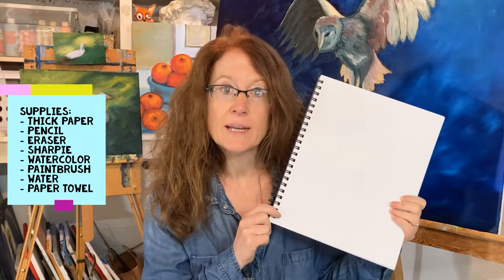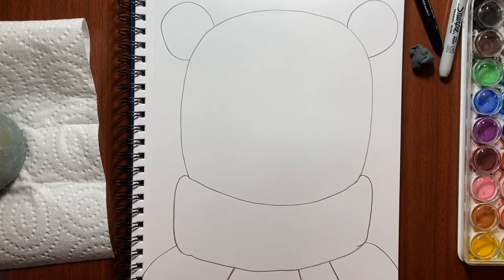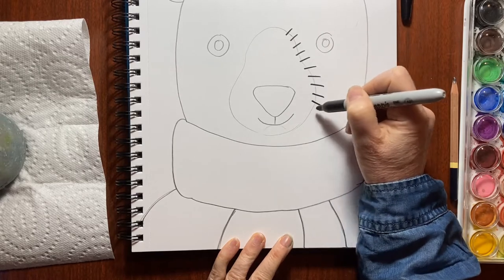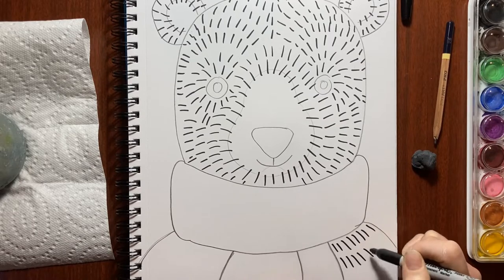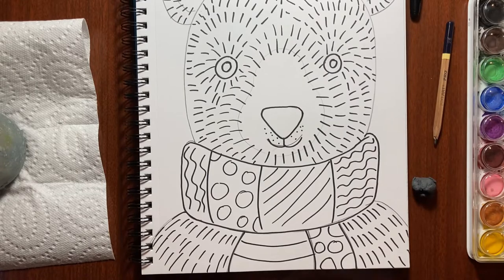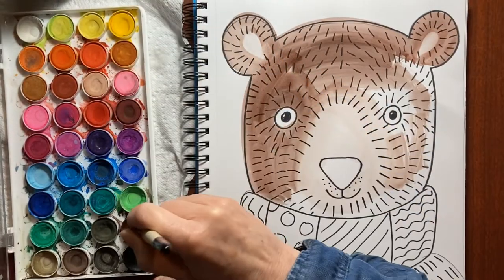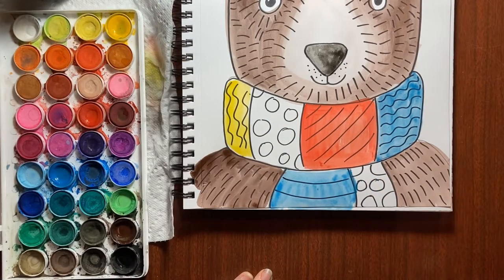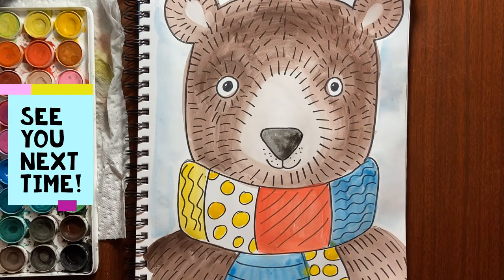Maxtivity: Stop, Drop, & Art! Watercolor Bear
Today we learn about texture as Julie leads us in a watercolor painting of a bear wearing a scarf. to learn more and to donate!